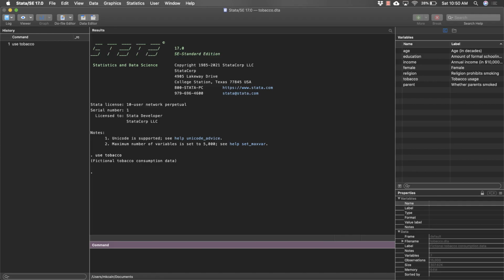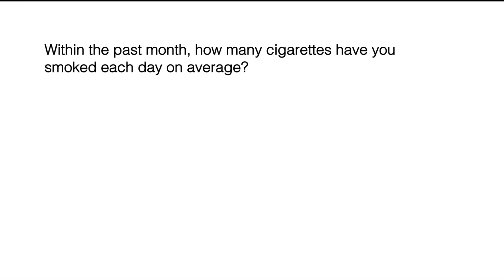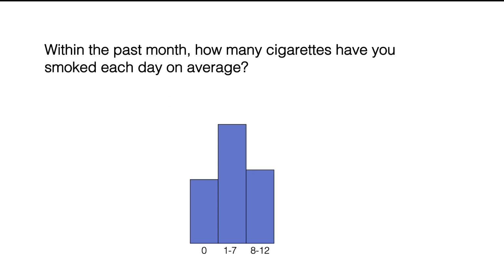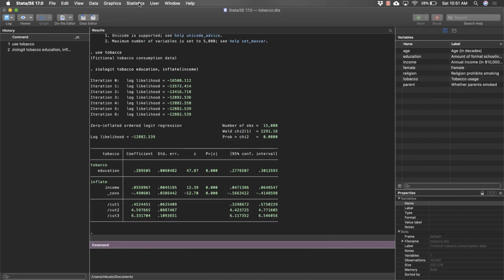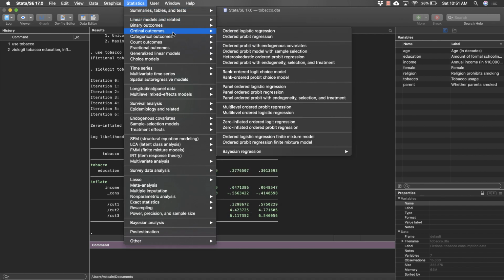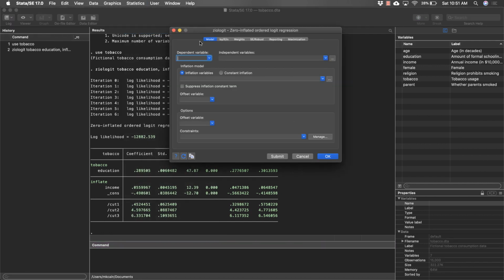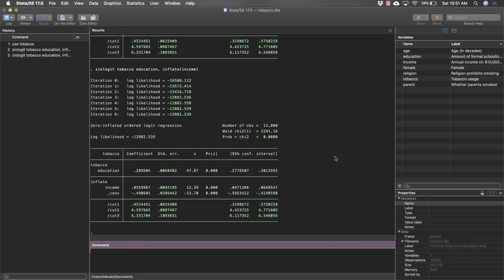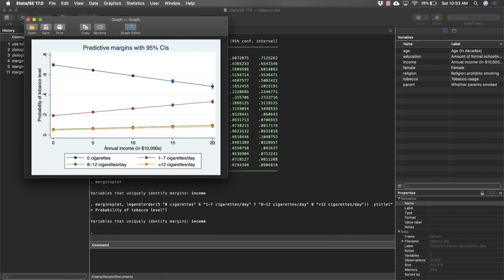New in Stata 17: Zero-inflated ordered logit model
Demonstration of the *ziologit* command for zero-inflated ordered logit models.